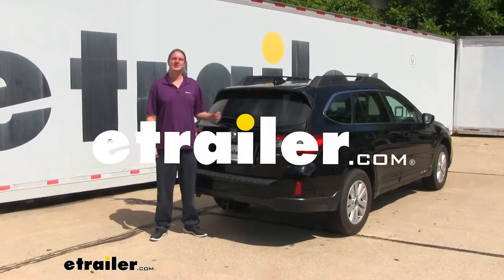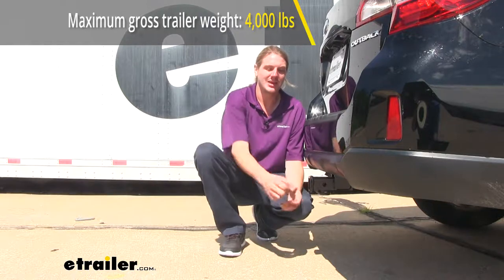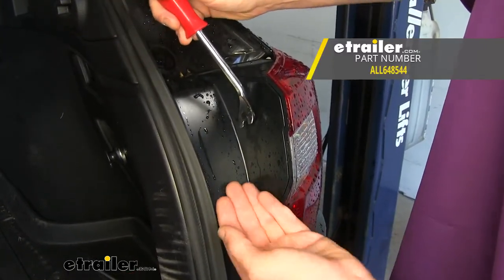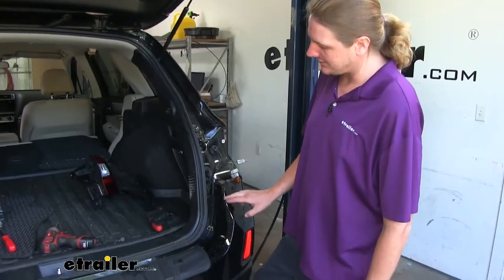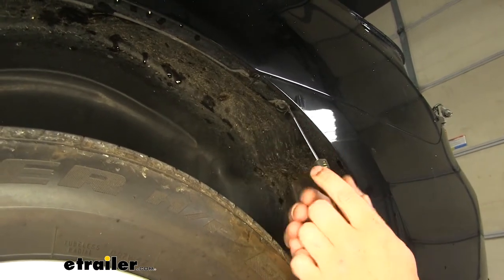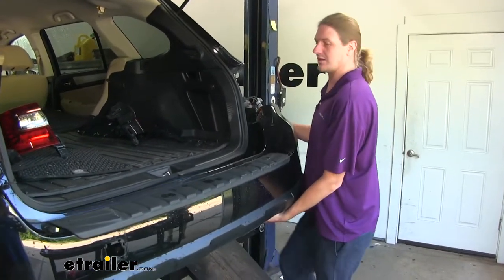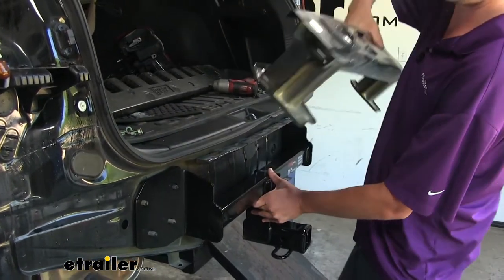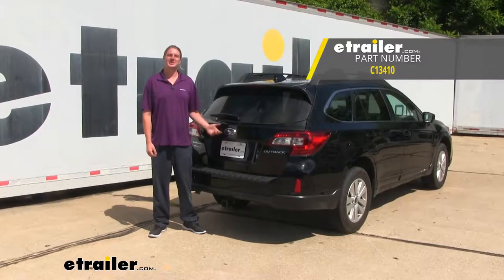etrailer | Curt Trailer Hitch Installation - 2016 Subaru Outback Wagon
Hi there, Outback owners. Today on your 2016 Subaru Outback Wagon, we're going to be taking a look at and showing you how to install Curt's Class 3 Two Inch Trailer Hitch Receiver.This is what our hitch is going to look like when it's installed. Our cross tube is going to be hidden completely behind the bumper, so you're only going to see the receiver here at the back. It's a class 3 two inch by two inch receiver, so it's going to be great for all of your towing needs. Whether you're going to be throwing a cargo carrier on the back to help free up some space inside the vehicle for more passengers or cargo, or if you want to throw a bike rack on the back instead of getting a roof rack mounted version, which can be a little more cumbersome and difficult to get your bikes up on the roof, versus a much lower and easier to access hitch mounted bike rack. Could also throw a draw bar in there and do some light towing with it as well.It uses a 5/8 inch hitch pin and clip.

Now one doesn't come included with the hitch, but you can purchase one here at etrailer.com. It also features hoop style safety chain loops, which has a nice large opening on the inside that should accommodate just about every shape, size and style of safety chain.Now when it comes to the capabilities of this hitch, it features a 600 pound tongue weight, and that's the force going down on top of your receiver. This is going to be more than enough for just about any cargo carrier out there fully loaded up to its capacity, as well as a bike rack loaded up with four bikes. It also features a 4,000 pound gross towing capacity, and that's how much it can pull behind it. That's going to be more than enough for a small pop-up camper or maybe a jet ski trailer.

However, whatever you are going to tow, I want to remind you to verify in your vehicle's owner's manual to ensure you don't exceed any of your vehicle's towing capacities.We've got a couple of measurements for you as well to help you when deciding on accessories. From the center of our hitch pin hole to the edge of our rear bumper, it's going to measure about three inches. And from the ground to the top inside edge of the receiver tube, it's going to measure about 15-3/4 inches. The center of the hitch pin hole measurement is important when determining if your folding accessories can be placed in the upright storage position without contacting the bumper, and the ground clearance measurement is important when determining if you need to drop, rise, or raise shank on any of your accessories.We'll begin our installation at the back of the vehicle with our lift gate open. We're going to need to remove both of our passenger and driver's side taillight assemblies.

To do so, we're going to need to remove the plastic trim cover here. There are two plastic fasteners that hold it in place, you use a Phillips screwdriver to pop out the center. Once you've turned the center and it's popped out, you can take your trim panel tool, get behind it, and then just pop it on out of there. We're going to repeat the same thing for the other clip here, and the other two on the other side as well.Once you've removed those clips, you can then remove the plastic covering, get a little screwdriver behind it, pop it out, and then we'll just set that aside. This will reveal the two screws holding our taillight assembly beneath it, we're going to remove both of those bolts using a 10 millimeter socket.

The assembly now can be removed by pulling straight rearward. I do recommend that you use a trim panel tool to help pry it rearward, because they can be difficult to remove. So we just kind of put it behind the assembly and just help pry it back. This is a plastic tool, you don't want to use anything metal.Once it pops out, we can disconnect our taillight assembly by removing the bulbs, just give them a twist counter-clockwise, pull them out, twist, pull it out. And this last one here is a connector, so you'll press in on the release tab, and then pull it away. We can let those hang there, we'll set our taillight assembly aside, and we're going to remove the other one with the exact same procedure.Now just down from our taillight assemblies towards the inside here, you're going to have a small plastic cover. We're going to remove that with a flat bladed screwdriver, there's a small notch here at the top for your blade to fit in, and then just give that a little bit of a pry to pop that cover out of there. That'll reveal another bolt beneath, we're going to remove that with a 10 millimeter socket. There's another one on the other side in the same location below the other taillight, we're